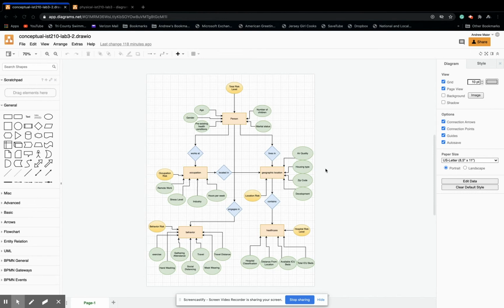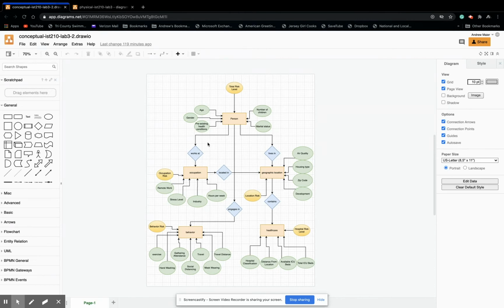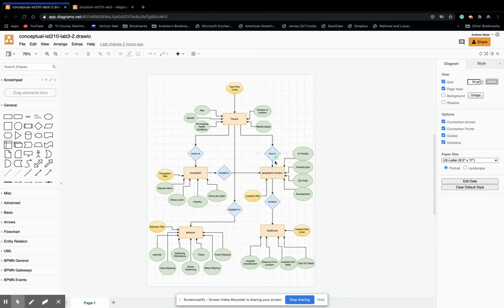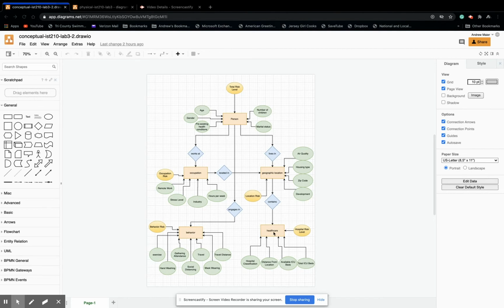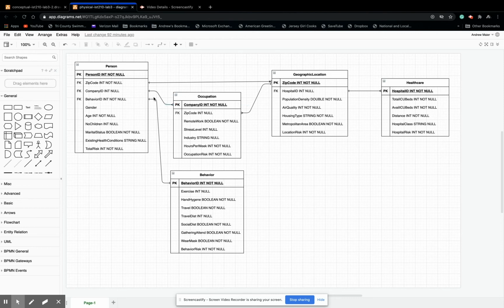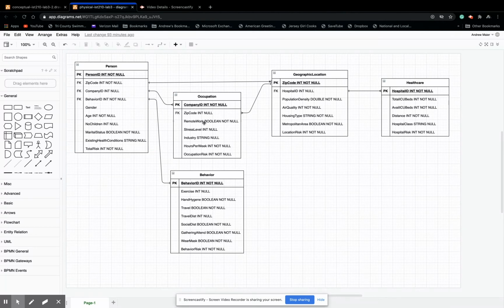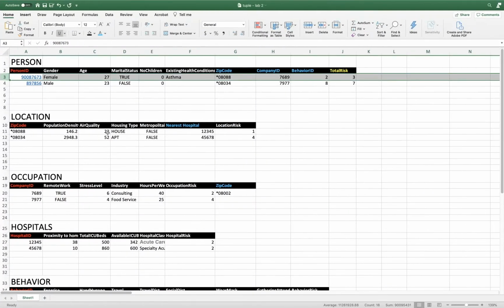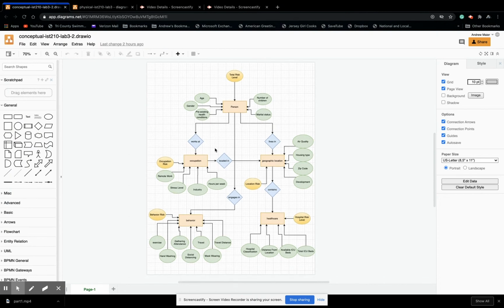ER diagramming continued: conceptual and physical models for SQL database structuring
This video details how I use ER diagramming to plan a structure for my SQL databases.

Full article on DEV.to: